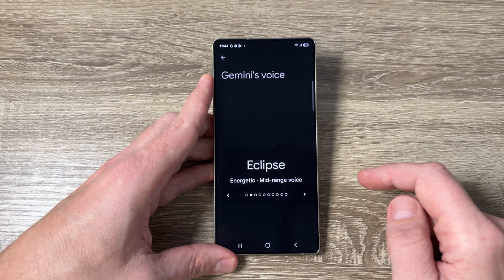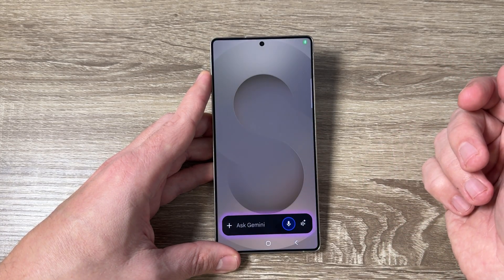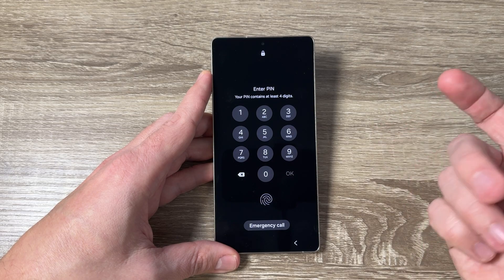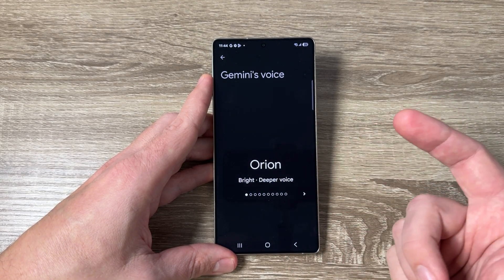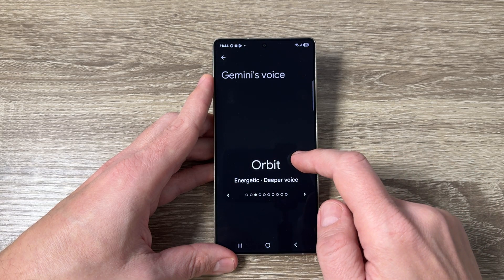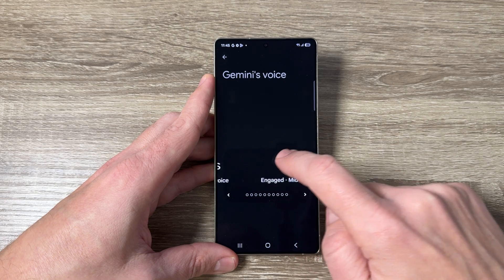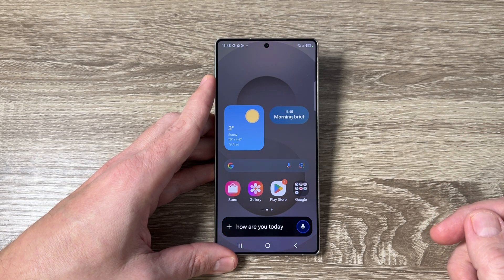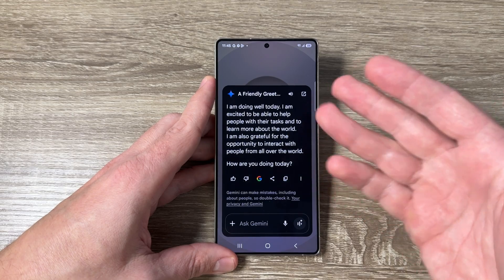How to Change GEMINI'S VOICE on Samsung (Android) Phones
Want to customize your Gemini AI assistant’s voice on your Samsung or Android phone? In this easy step-by-step guide, I’ll show you how to change Gemini's voice settings and personalize your experience!

🔹 Quick & simple setup
🔹 A lot a voices
🔹 Works on Samsung & other Android devices